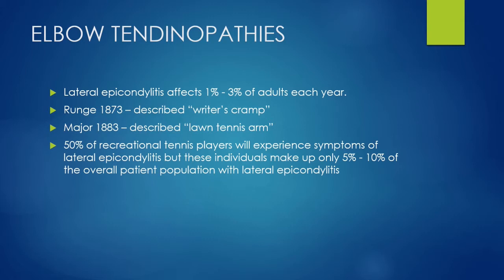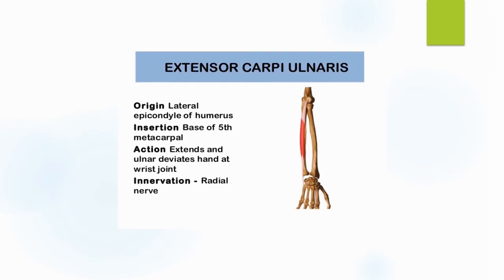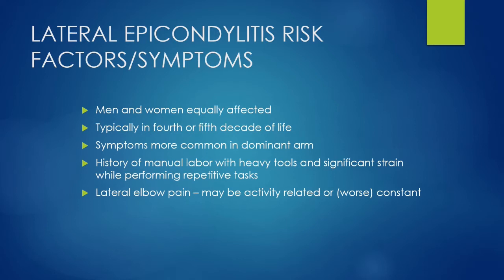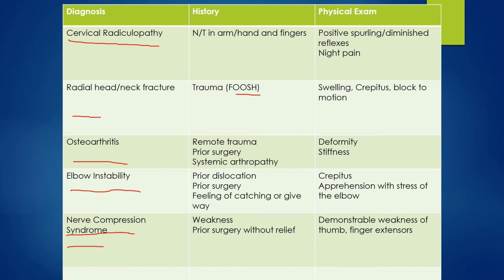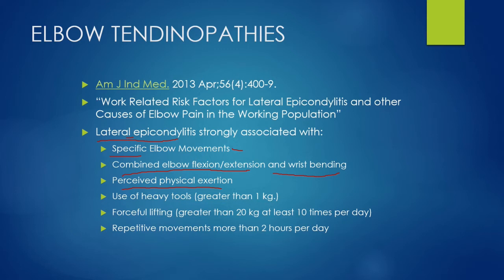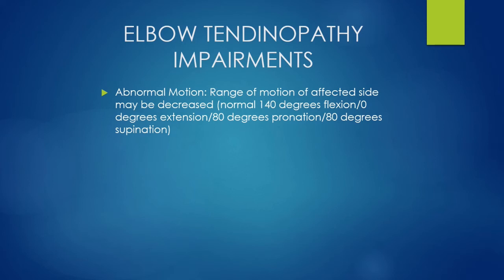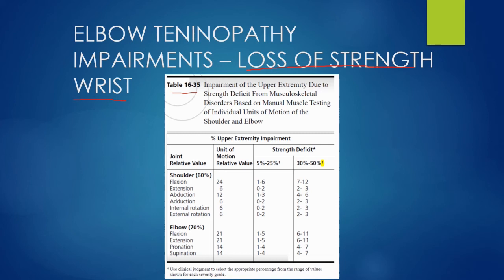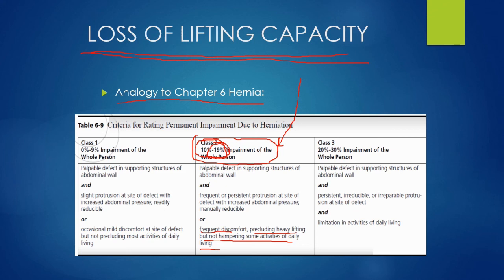Tendinopathy 5 Perry J. Carpenter DC QME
Elbow tendinopaty - and especially lateral epicondylitis - is associated with repetitive elbow and wrist bending.  With the elbow fully extended and the wrist undergoing eccentric muscle actions, the extensor tendons quickly become overwhelmed and begin a degenerative process that is stubbornly recalcitrant to treatment efforts.  It is important that these examinees receive a fair Permanent Impairment rating - which usually requires an Almarez Guzman Alternative Rating because the ratings offered under the strict application of the AMA Guides are quite stingy.